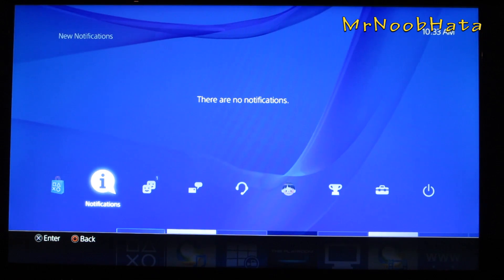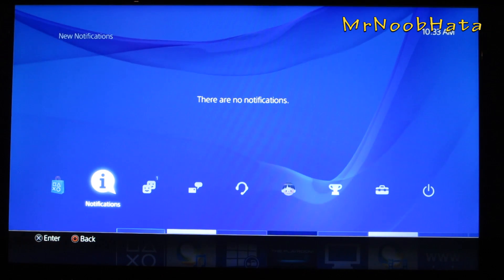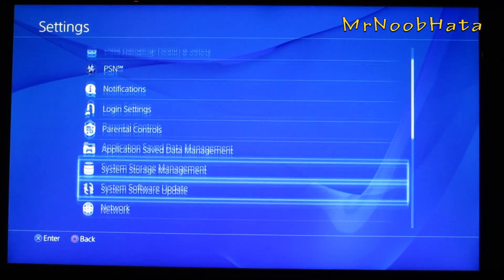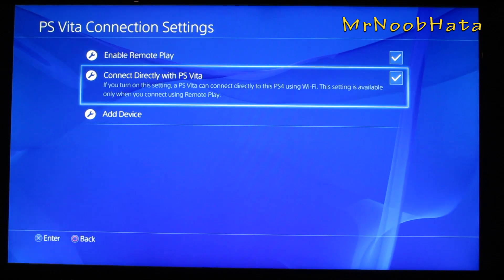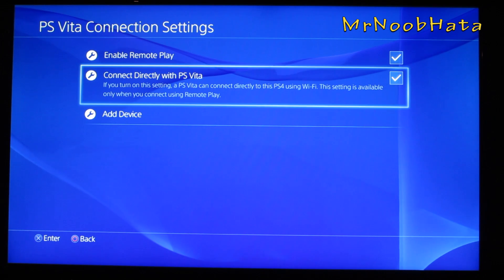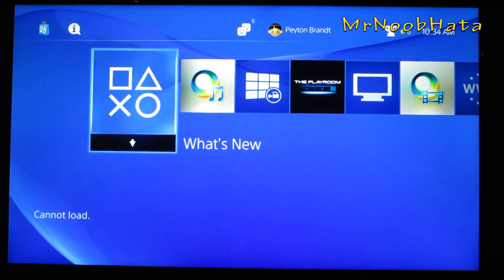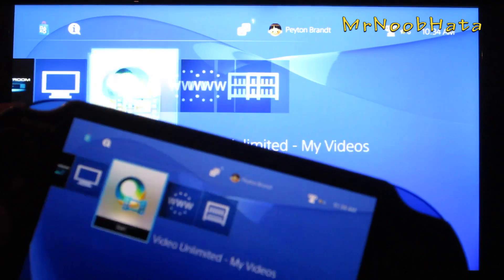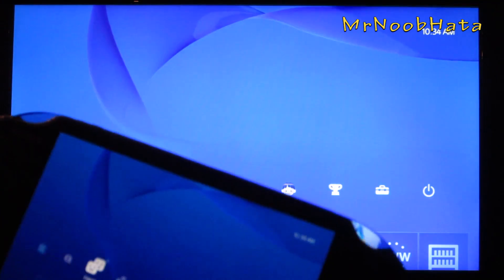Improve PS Vita to PS4 Remote Play Performance